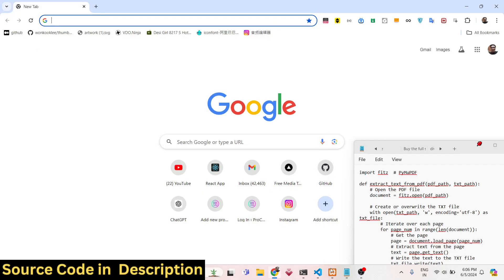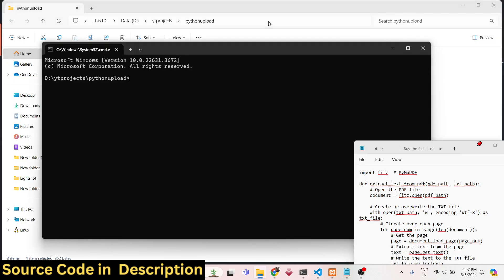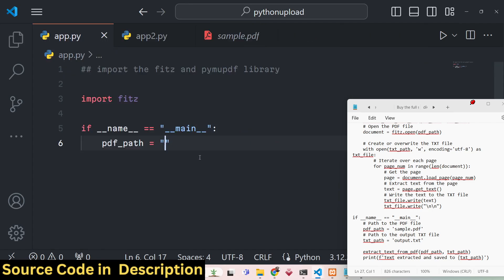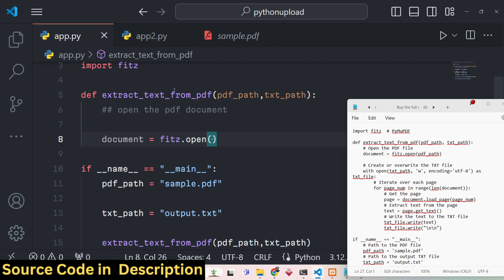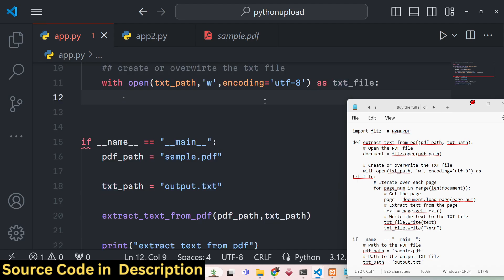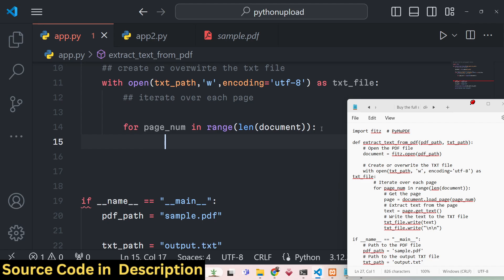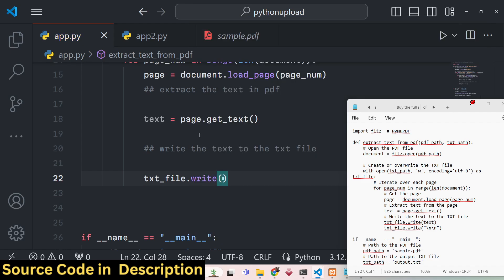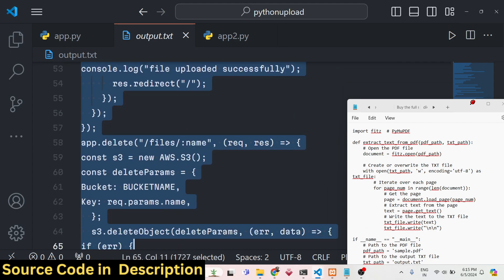Python 3 PyMuPDF Script to Extract Text From PDF and Save it in TXT File Using Fitz Module